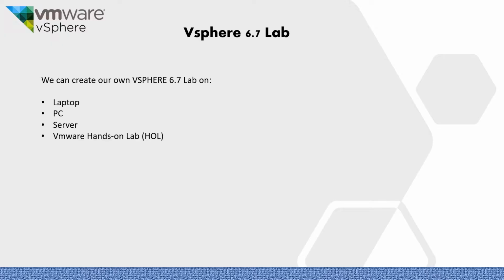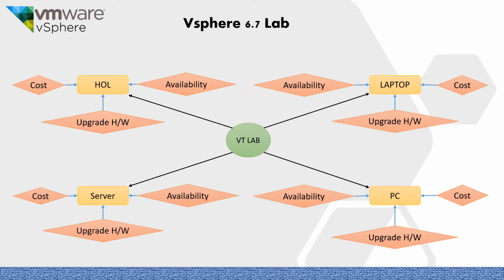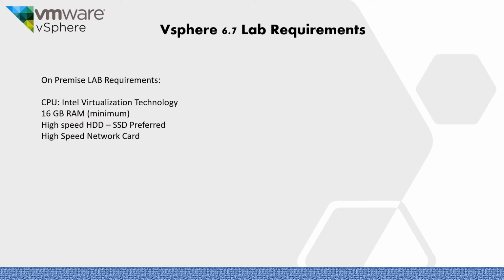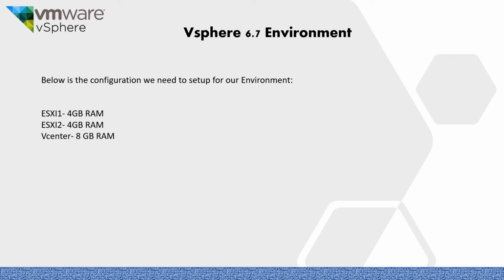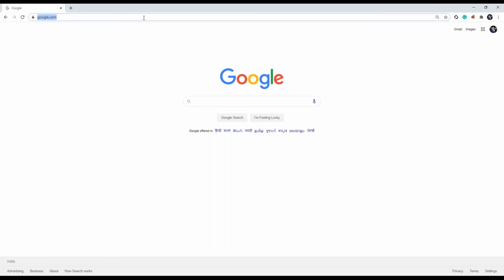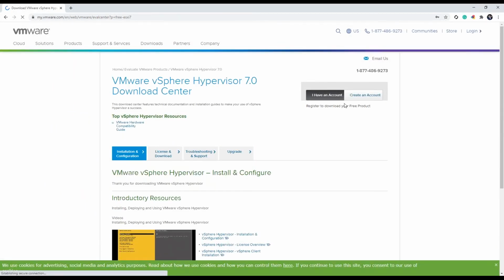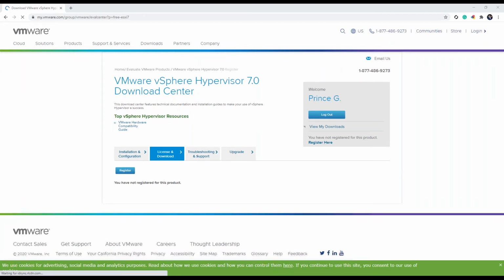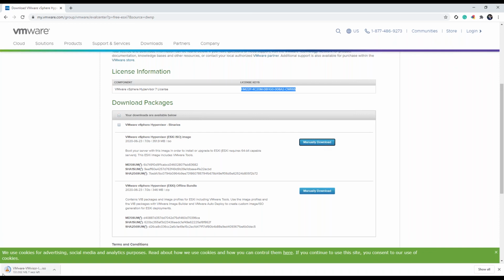Building own VMware Lab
In Lesson, we'll cover:

Options to create Vm Lab
Where to get ESXI ISO
How to get free License for ESXI